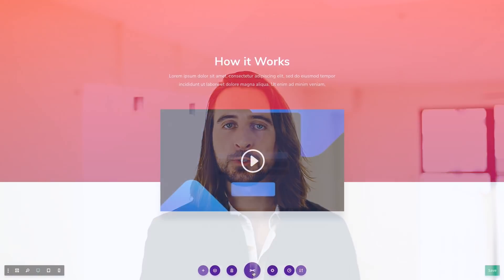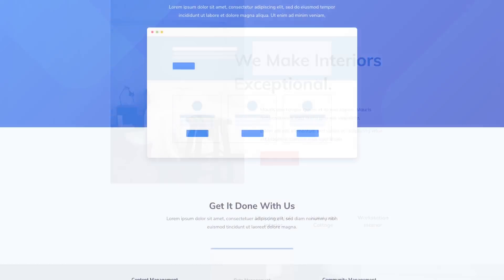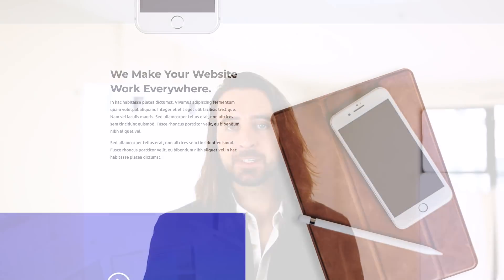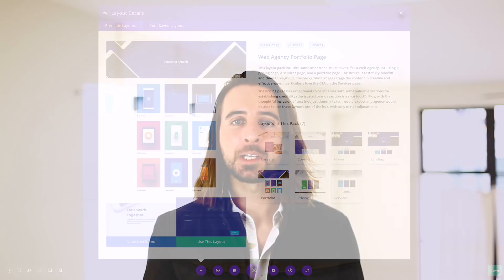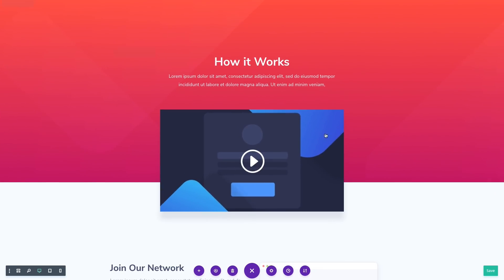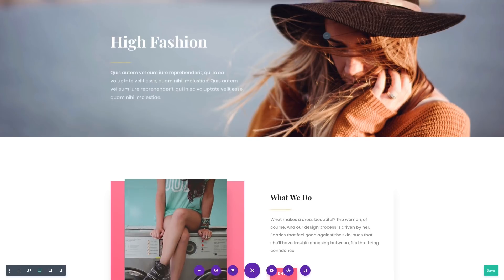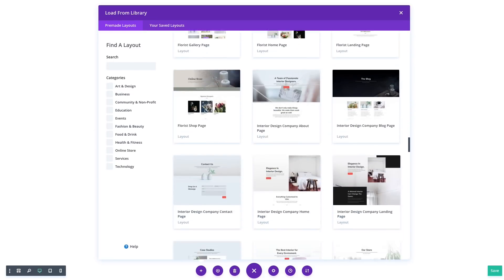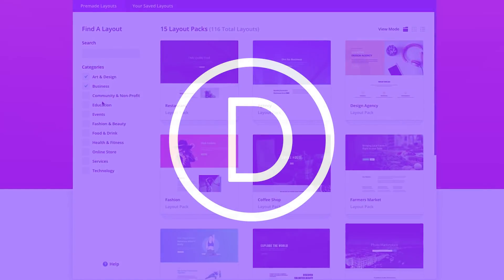Over 130 Amazing Divi Layouts Now Available Right Inside The Divi Builder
Today we are bringing some absolutely incredible value to Divi in the form of over 130 beautifully designed premade layouts that you can browse through and import onto your page, without ever leaving the Divi Builder. These layouts are organized into complete website packs that you can use to quickly jump-start your next website, and they are filled with wonderful original photography and illustrations that you are free to use on all of your commercial projects. Plus, we are adding new layouts every single week! Now every Divi user has instant access to countless world-class designs on a variety of subjects right inside the Divi Builder.